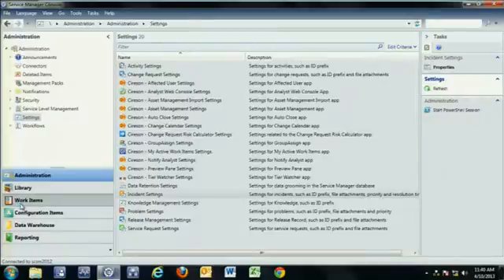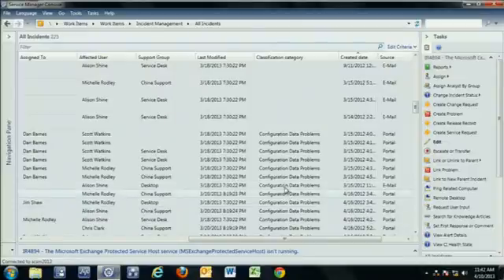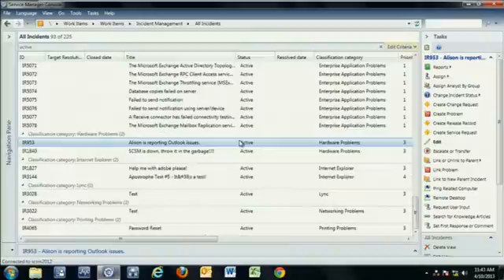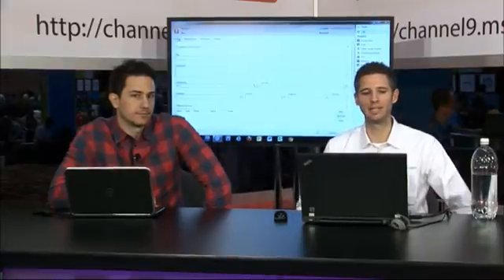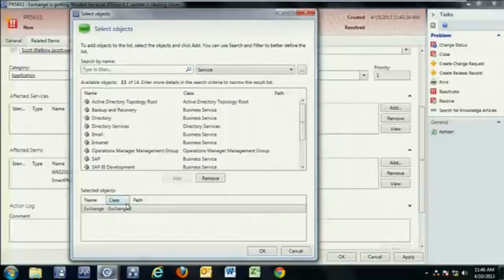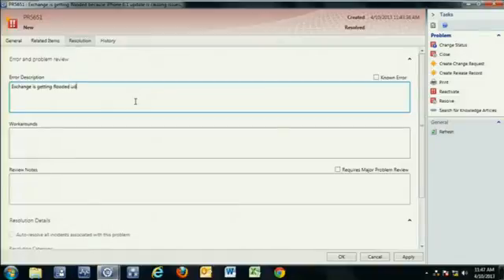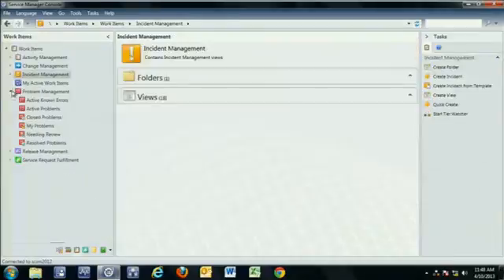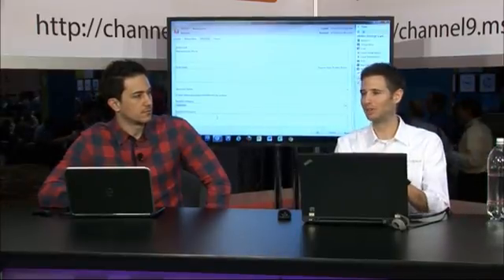System Center 2012 Service Manager: Problem Management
In this module you will learn about controlling the infrastructure environment using Problem Management.